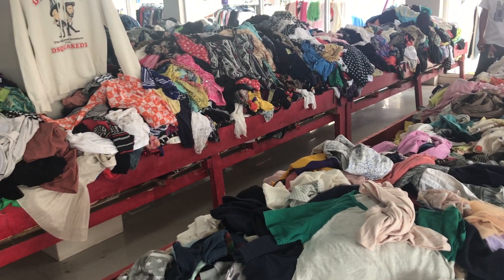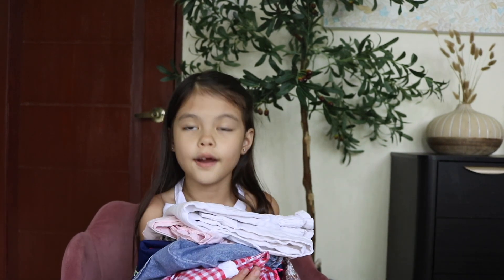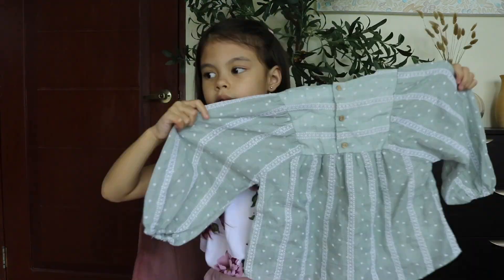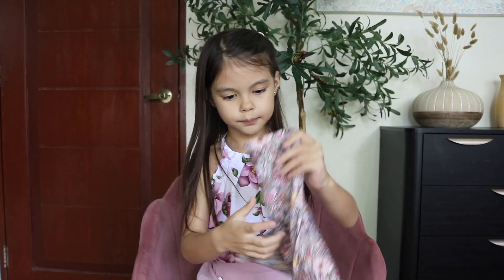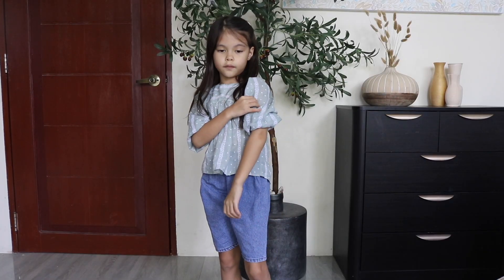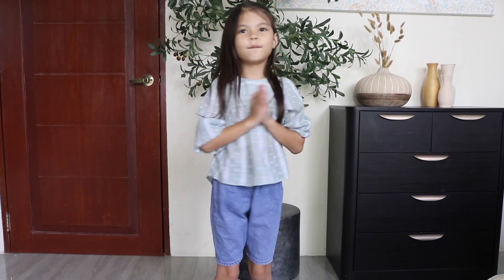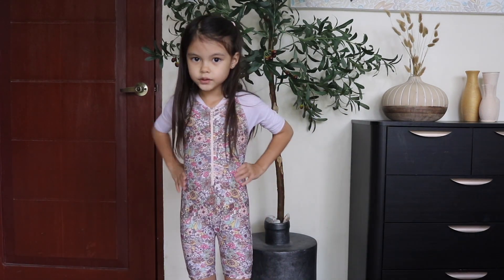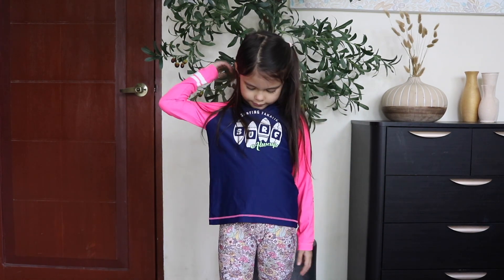Kids Fashion Ep 2: Thrift and Try-on Haul (Kids) | Ukay ukay Haul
Hello Friends! Welcome to the Episode 2 of Fashion Series here in my channel. This time, I will be doing a thrift and fashion haul. Hope you guys enjoy this! 💖

FAQ:
- My name is Alana Simone Ogg
- I am 6yo
- I am a Scottish-Filipino (my dad is Scottish and my mum is Filipina)
- I have a brother, you can always see and hear him in all of my videos :)
- We currently live in General Santos City Philippines